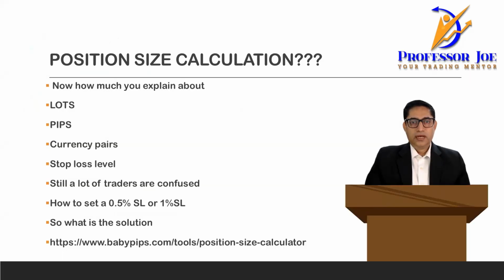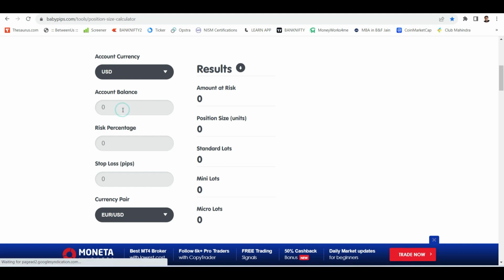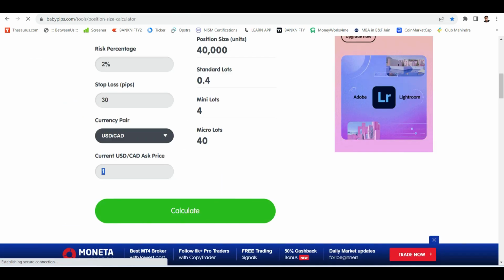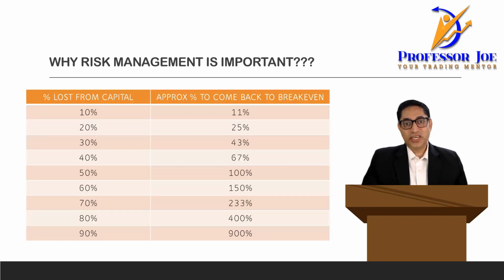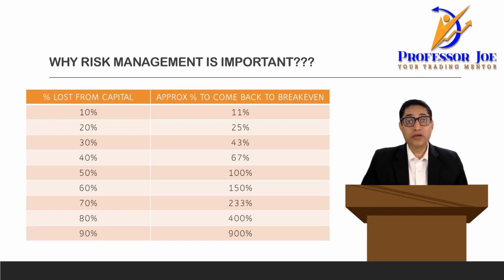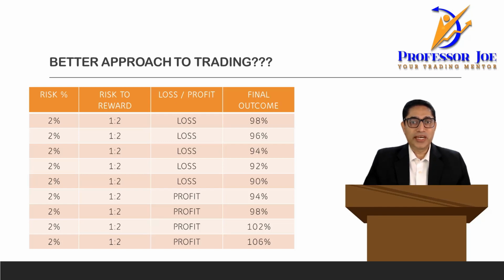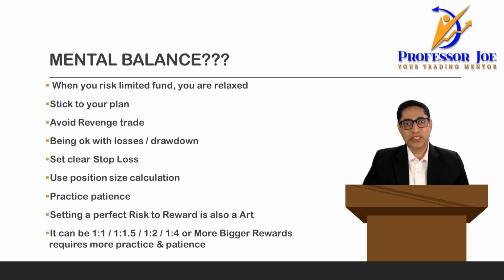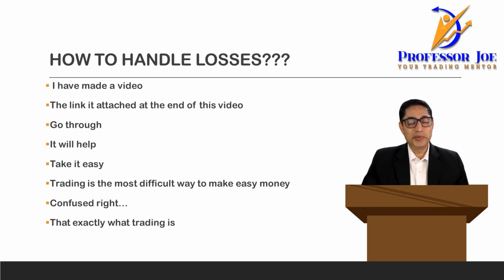Position size, Risk management in FOREX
Ultimate FOREX TRADING Course FOR BEGINERS STEP BY STEP APPROACH LOT position SIZE AND RISK MANAGEMENT PART4